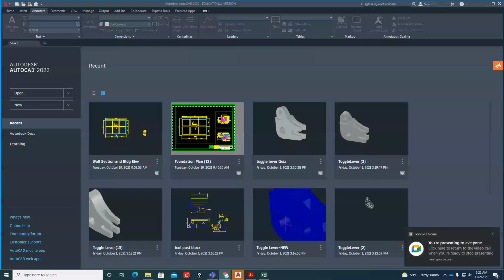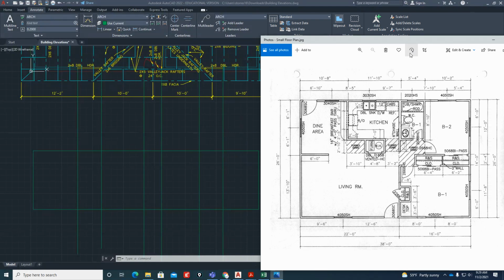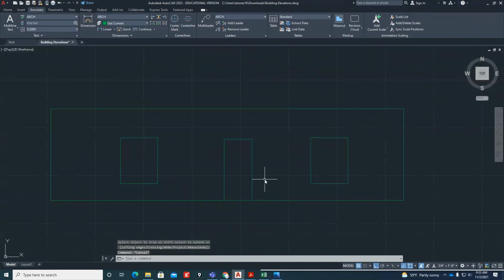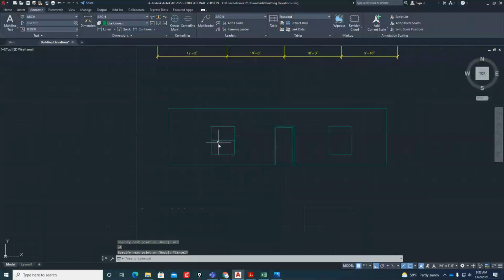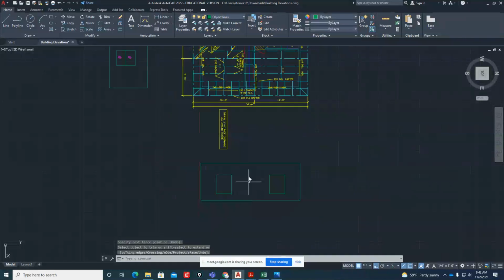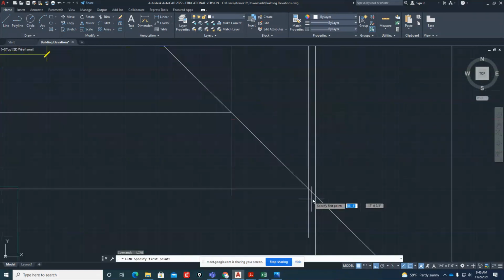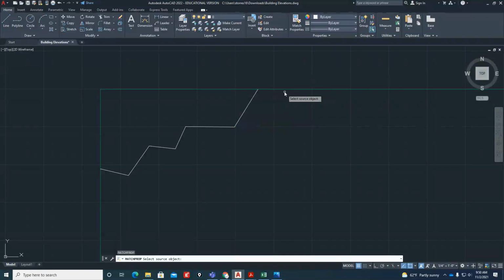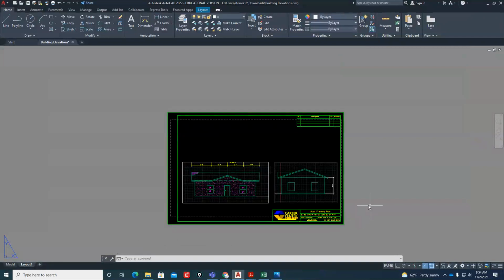Create the Building Elevations